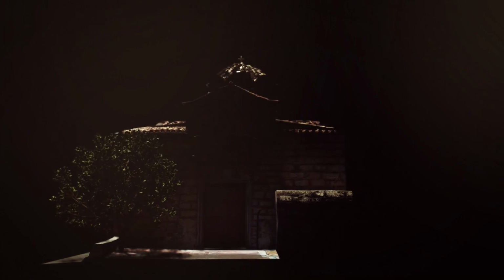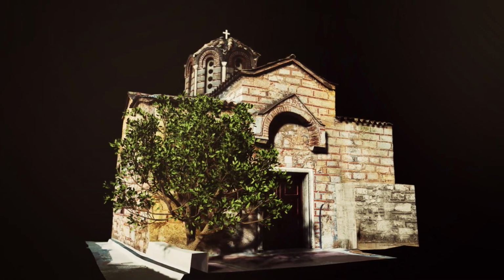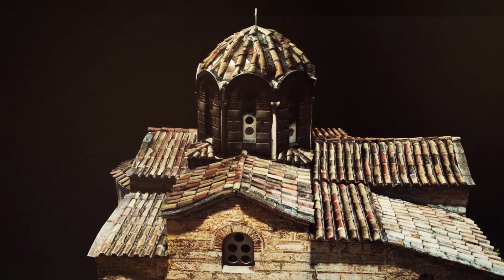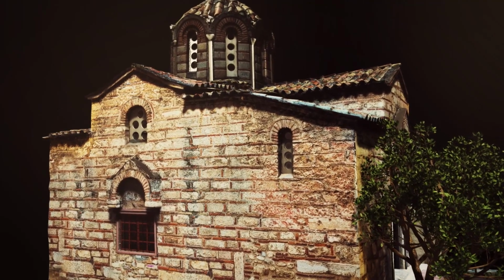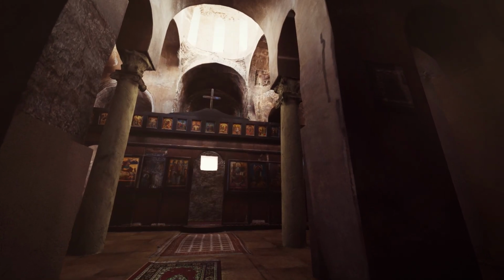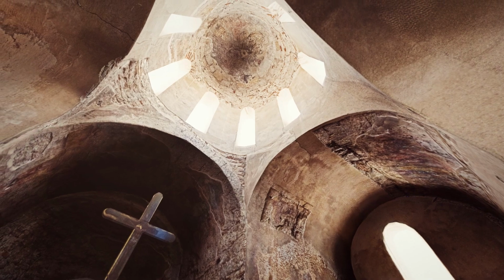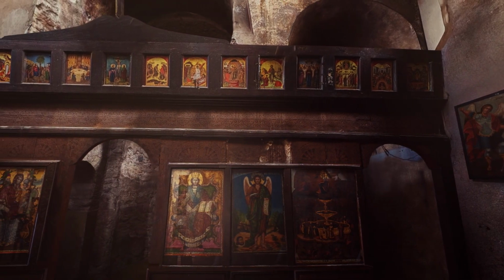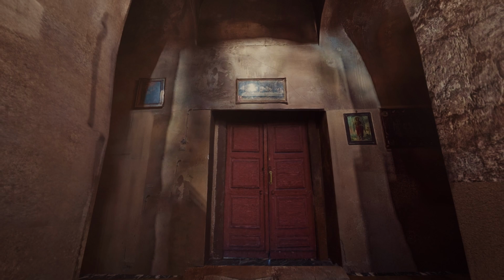Church of Saint John the Theologian (3D Video)